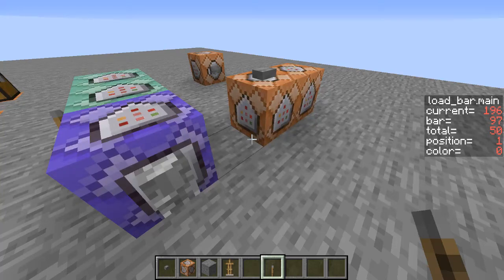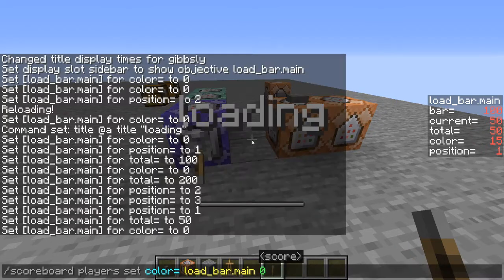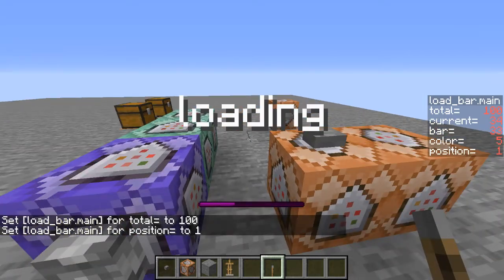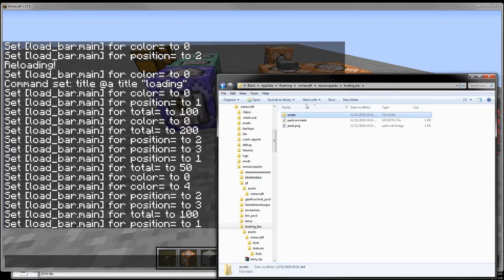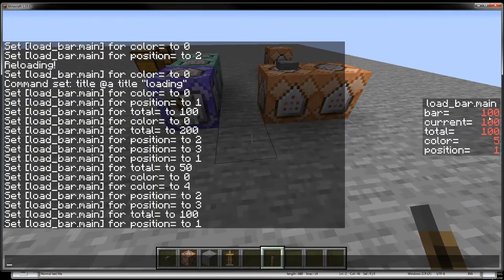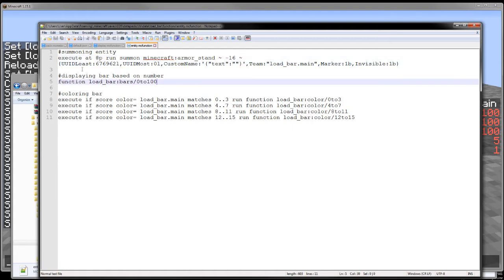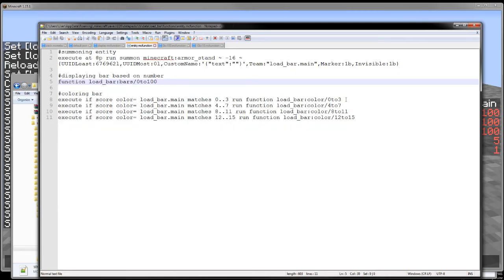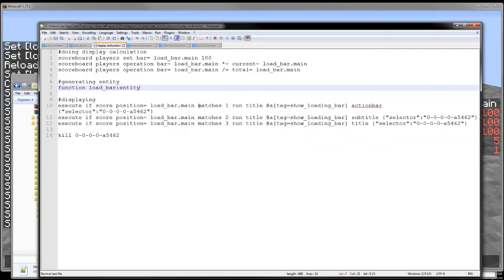Minecraft Utility Datapack - Progress bar for the action bar/subtitle/title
This is a simple utility to display a bossbar like object in the actionbar, subtitle, or title locations
Github repo: